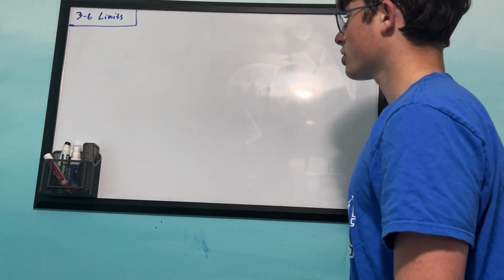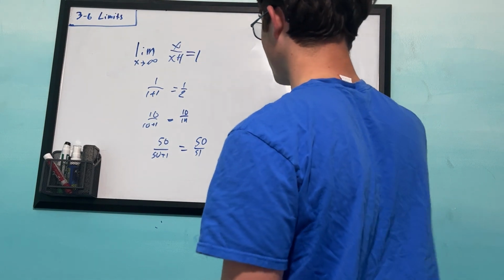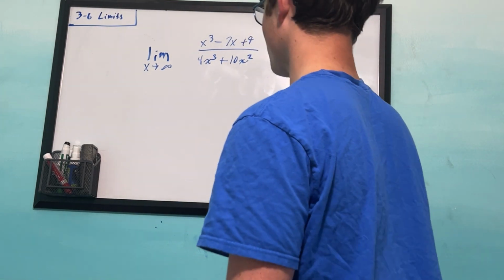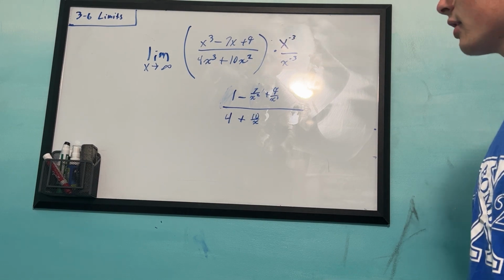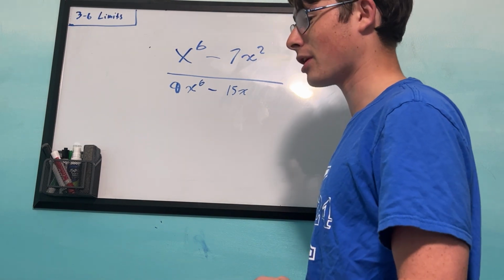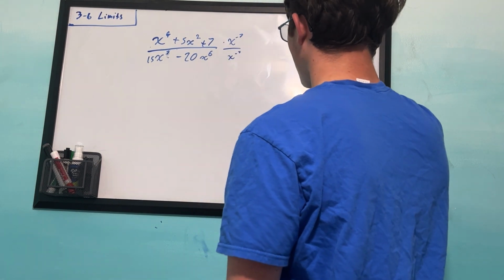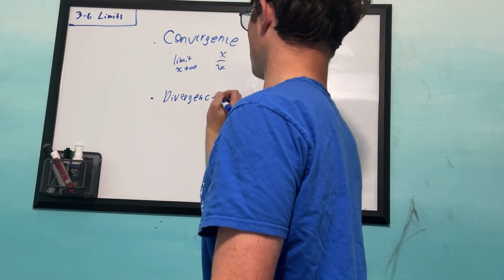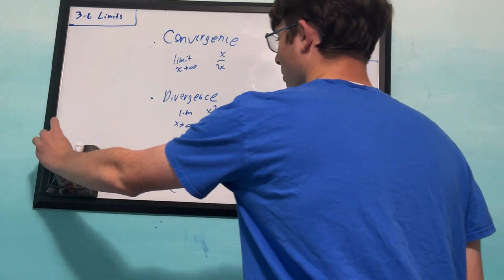3-6 Notes: Limits (PreCalc BC)